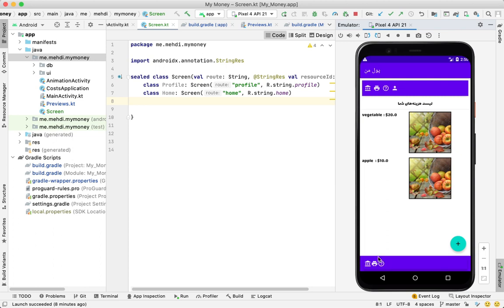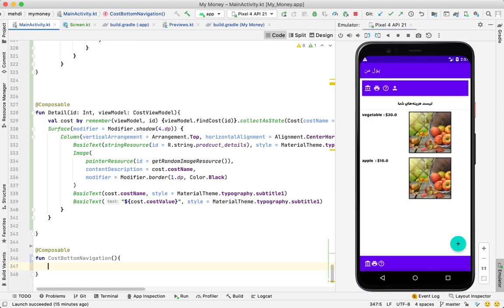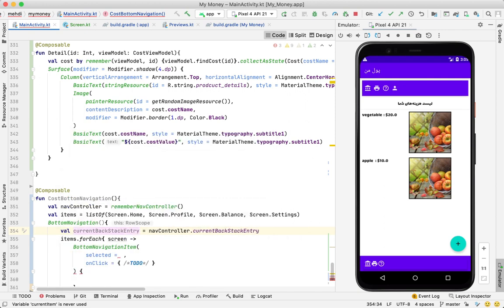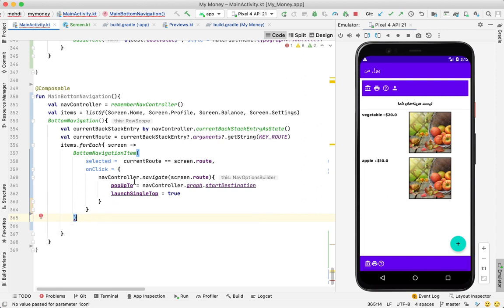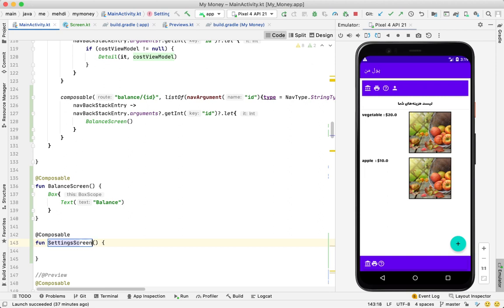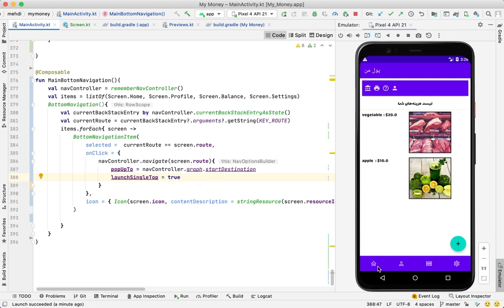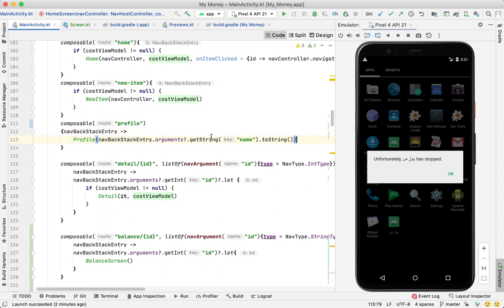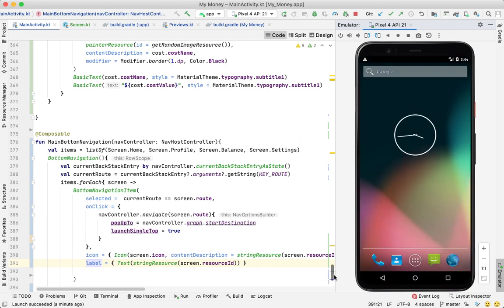Jetpack Compose Bottom Navigation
In this video I walk through implementing bottom navigation in a Compose application.